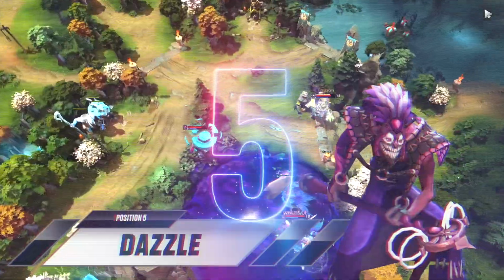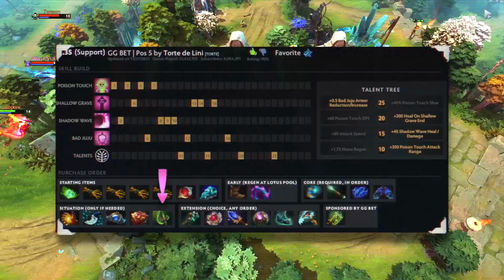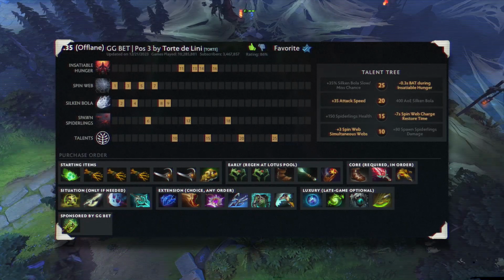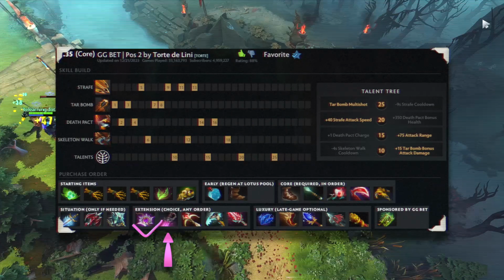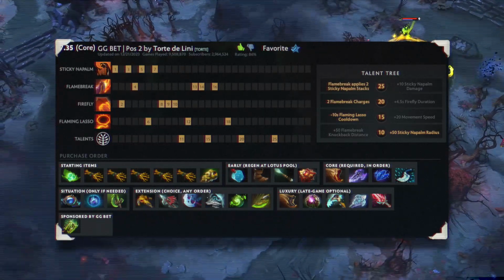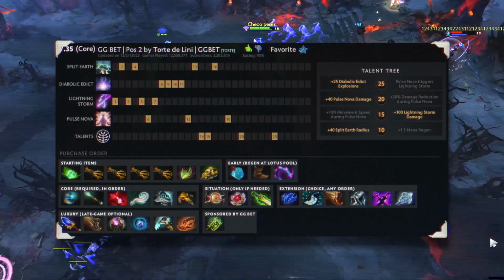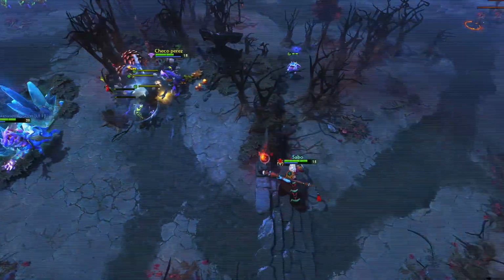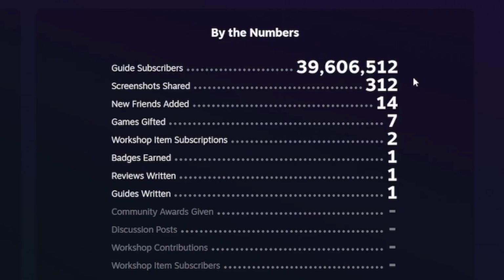Torte de Lini 7.35 Hero Builds Update | NEW BATRIDER SOLAR CREST BUILD & LESHRAC SHIVA'S GUARD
Check out the 5 most important changes are in 7.35's guides update!

From over 1713 changes, Torte de Lini has reviewed and updated every single hero build currently in his collection 167 guides! Check out which top 5 he recommends playing this patch as well as which hero guides have been the most affected by the latest's patch in Dota 2!

Chapters:
0:00 Total Changes
0:13 Dazzle
0:41 Broodmother
1:40 Clinkz
2:16 Batrider
2:53 Leshrac
3:50 Conclusion
4:05 Sentry Wards Added to Supports
4:14 39+ Million New Subscribers in 2023
4:29 Delay in Tooltip Updates

Bio:
Torte de Lini is a popular Dota 2 Builds & Guides Creator. On his channel, Torte de Lini explores Dota builds, how-to guides to play heros and creates fun memes from his experiences. Before creating content, Torte de Lini worked in esports launching studios, live-streaming platforms, digital magazines, Major & Minor events and leagues for Dota 2, Counter-Strike: Global Offensive, PUBG, Street Fighter, League of Legends as well as experience working with world championship teams in Counter-Strike and Dota 2. For over 10 years, Torte de Lini's in-game Dota 2 builds have been trusted by some of the best players, OpenAI projects and Dota community. Over 3 billion matches are played using Torte de Lini's guides and continue to be regularly updated and trusted to this day. Here's to another 10 years of Dota and good luck in your matches!